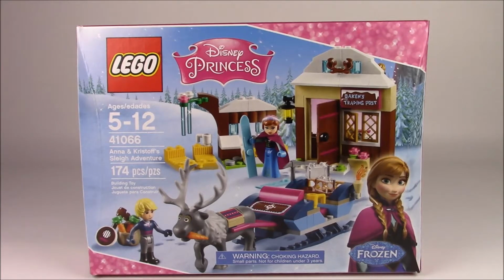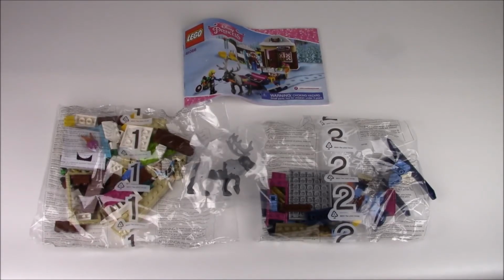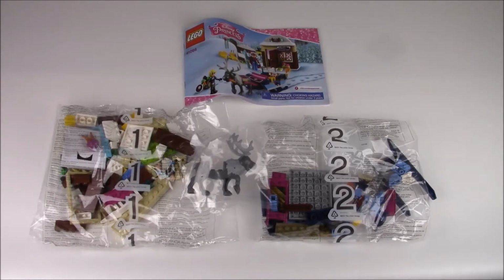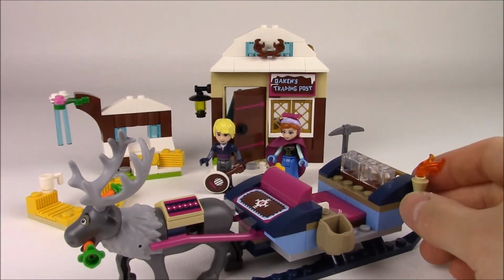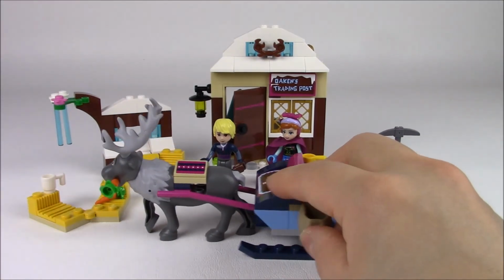Disney Princess Anna and Kristoff's Lego Sleigh Adventure - Toy Review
Watch as we build and review a sleigh for Anna and Kristoff to go off on an adventure in the mountains of Arendelle.  Together with Sven the couple will venture off to Oaken's Trading Post.